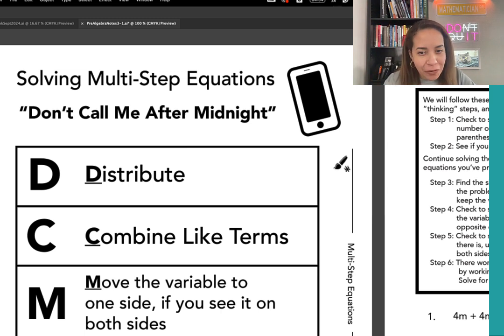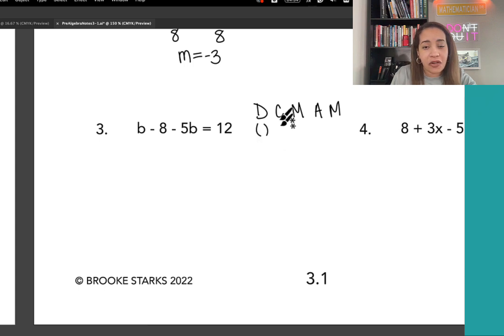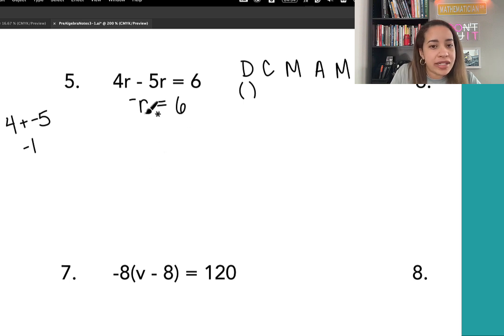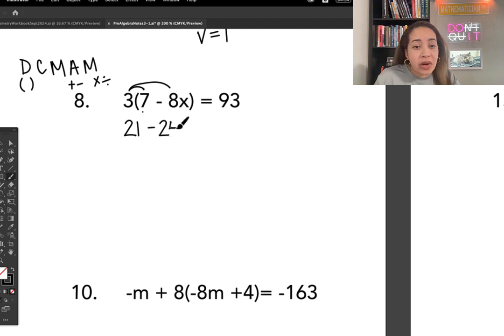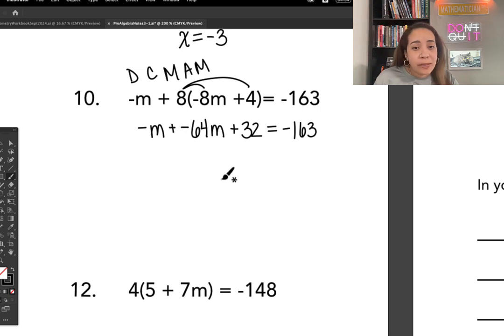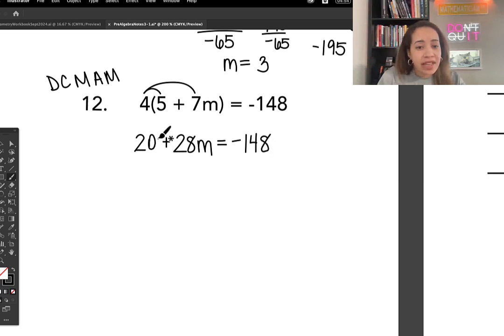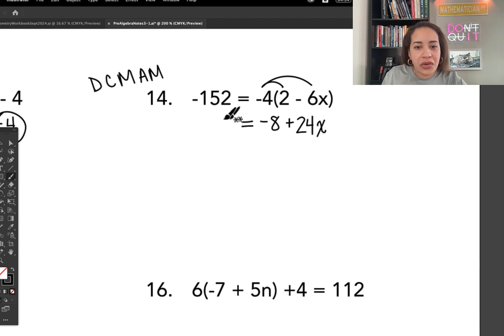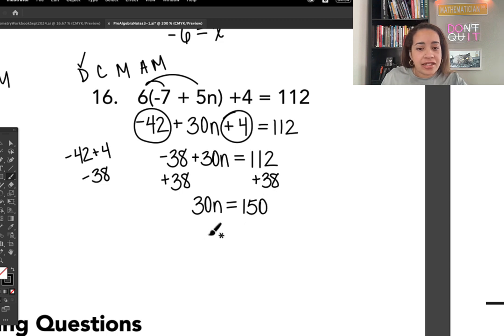Multi-Step Equations (Variable on One Side)